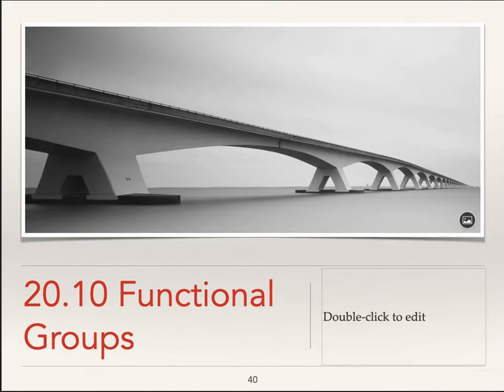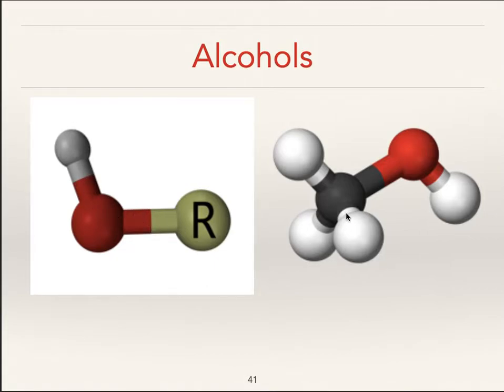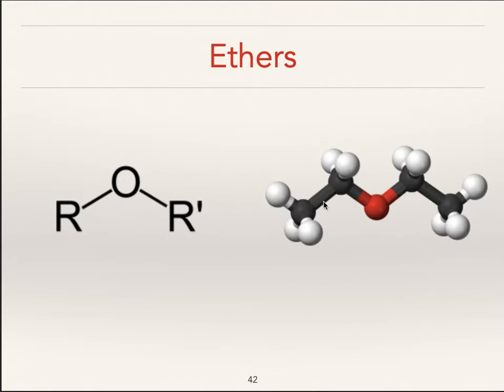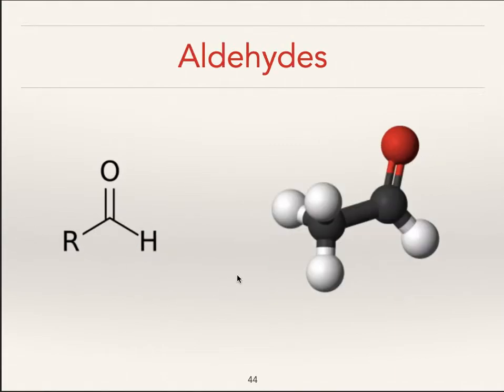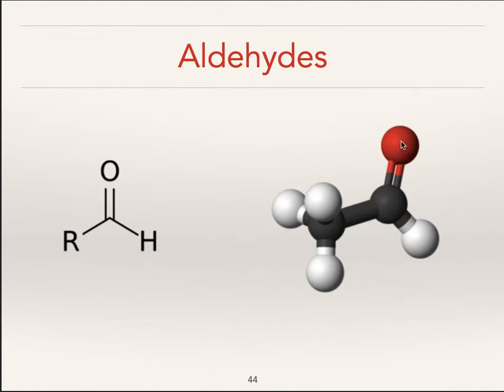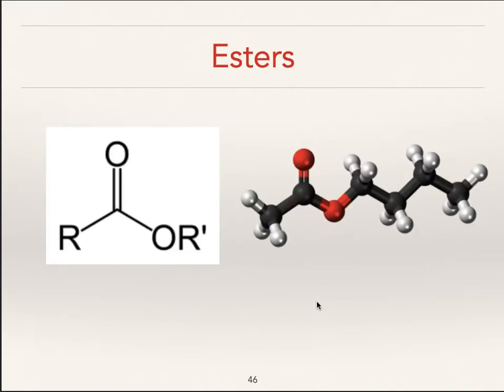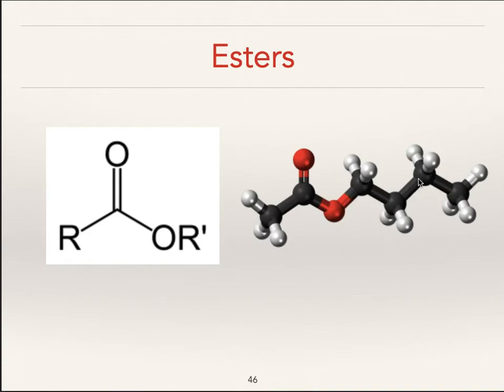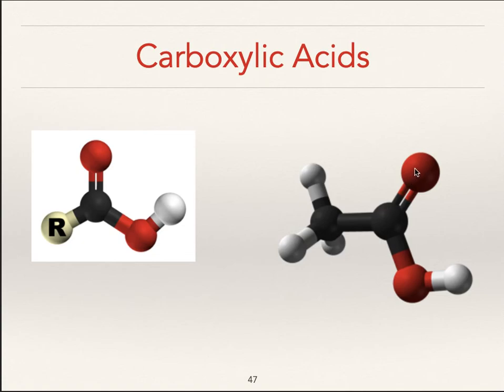20 10 Functional Groups Video